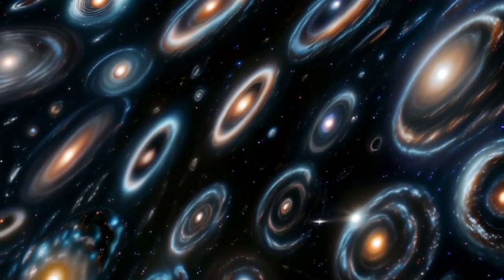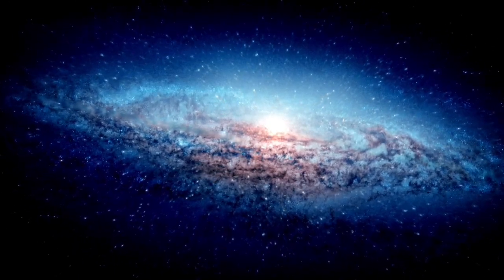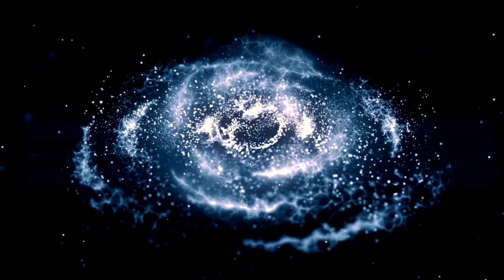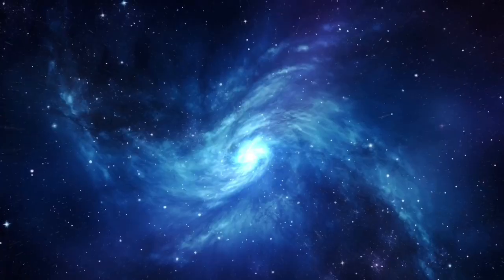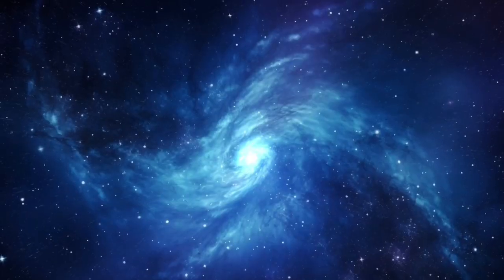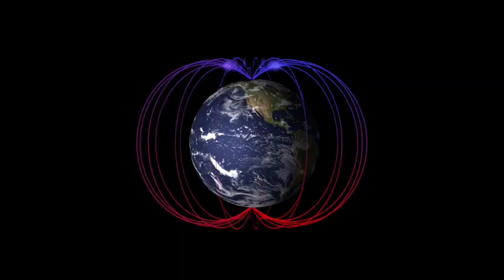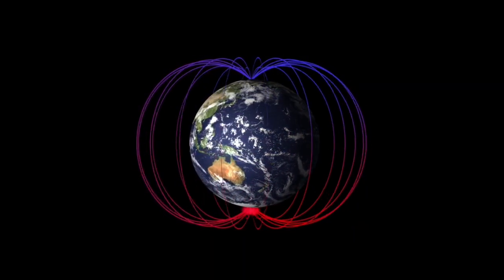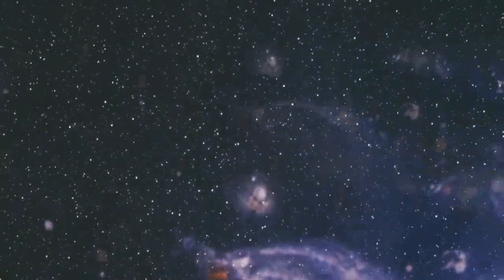James Webb Telescope REVEALS First Ever REAL Image of an Alien World!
🌌 Humanity’s Eyes Just Pierced an Alien World for the First Time… And What We Saw Changed Everything.
The James Webb Space Telescope has just made history by capturing the first-ever REAL image of an alien world — not an artist's impression, not a simulation — but a breathtaking, high-resolution glimpse into a planet beyond our solar system.

👁️ Are we finally closer to answering the age-old question: Are we alone?

In this video, we break down:

🔭 What exactly Webb captured — and why it's so groundbreaking
🪐 The alien planet's details — atmosphere, size, and distance from Earth
👽 Signs of potential life or habitable conditions?
📡 How JWST’s technology made this feat possible
🚀 What this means for the future of exoplanet exploration
🧠 Featuring insights from top astrophysicists and space experts

This isn't science fiction — it's science history.

👍 Like | 🔗 Share with fellow space lovers